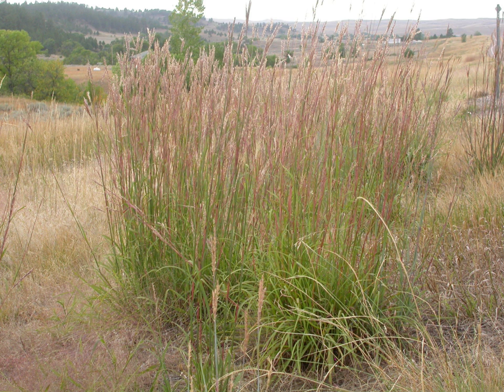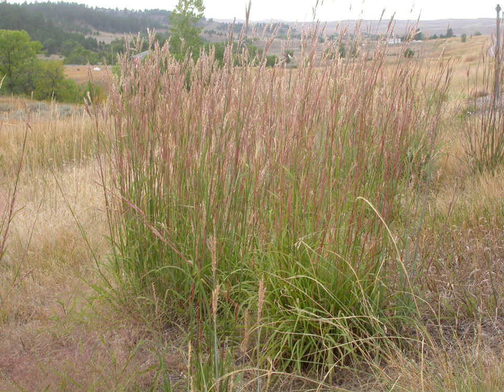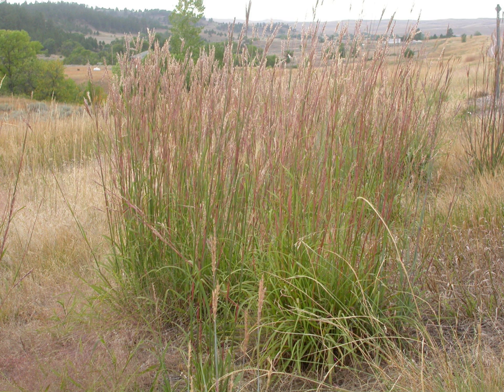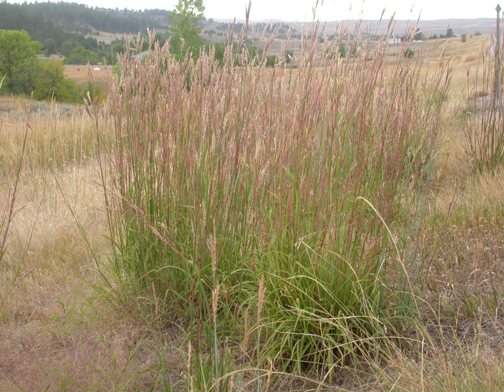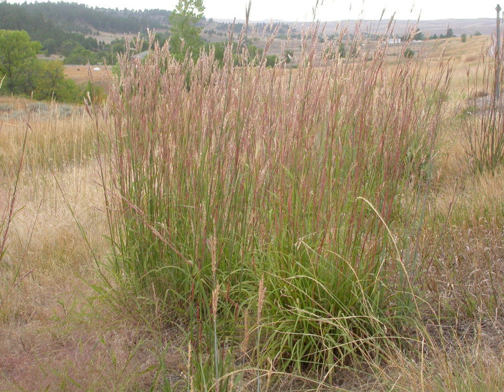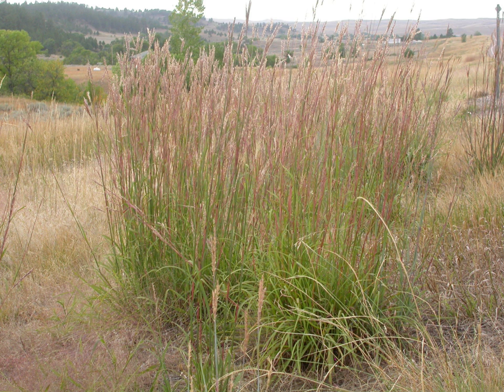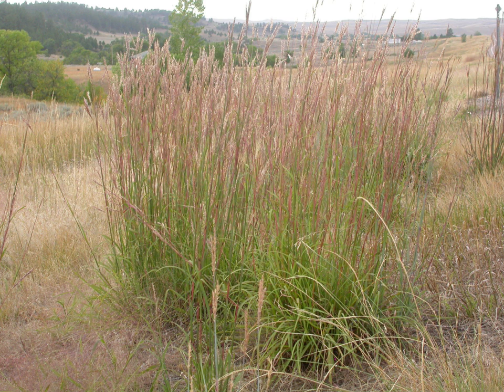Andropogon gerardi | Wikipedia audio article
00:00:14 1 Description
00:01:25 2 Ecology
00:01:52 3 Uses
00:02:01 3.1 Agriculture
00:02:30 3.2 Landscaping
00:02:53 3.3 Biofuel
00:03:09 4 Symbols
00:03:25 5 Nomenclatural notes

- Socrates

SUMMARY
Andropogon gerardi, known commonly as big bluestem, turkeyfoot, tall bluestem, and bluejoint, is a tall grass native to much of the Great Plains and grassland regions of central and eastern North America.